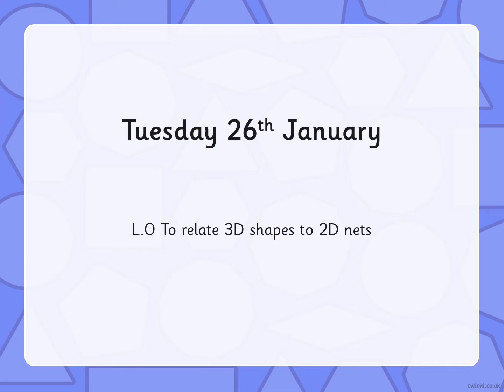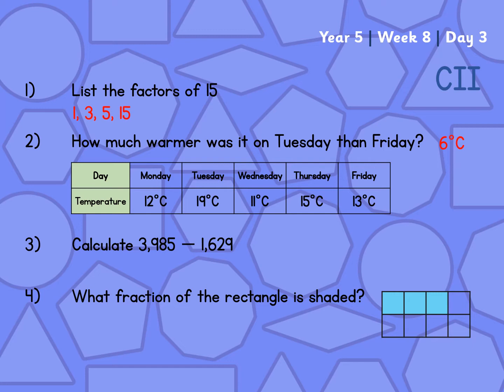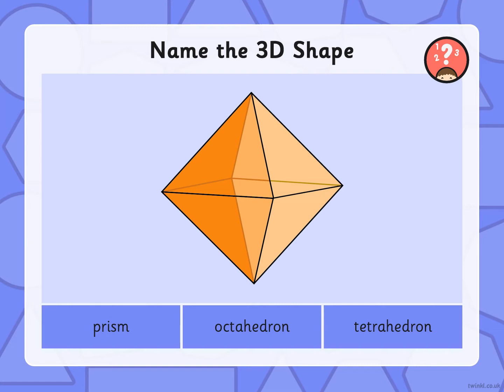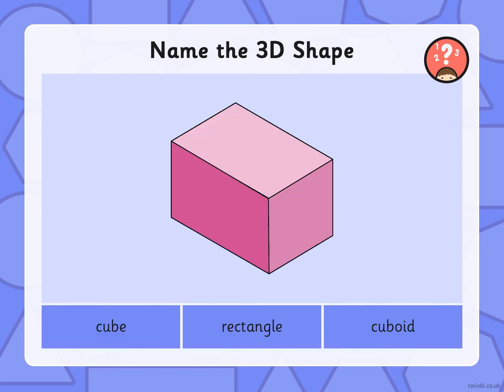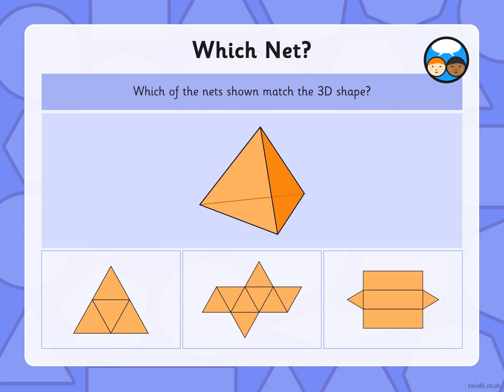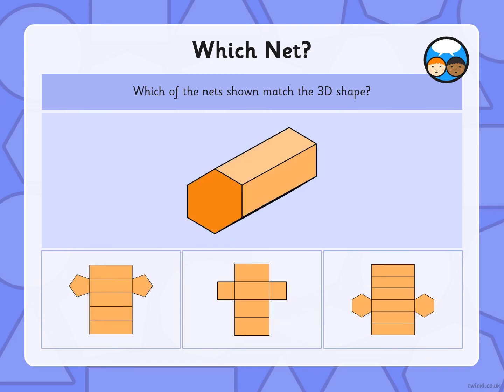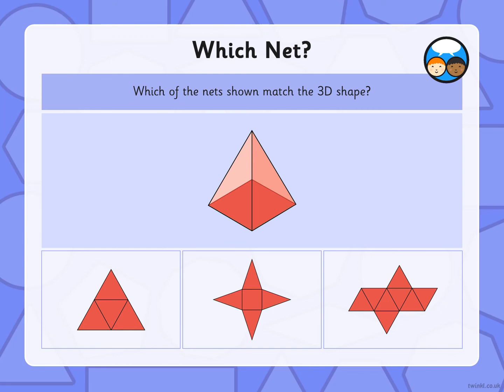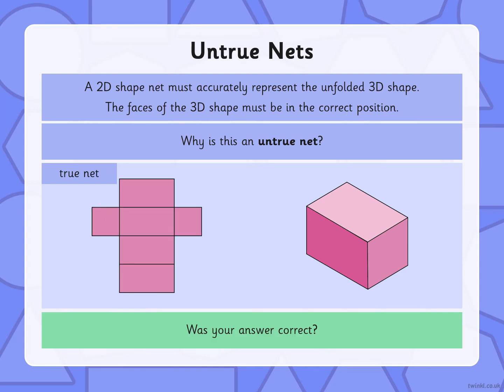26 01 21 L O To relate 3D shapes to 2D nets